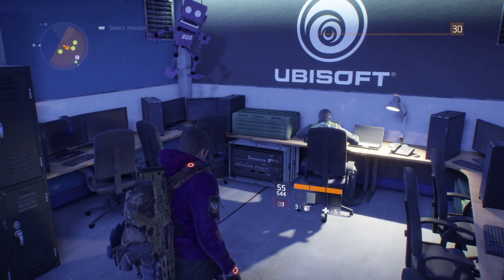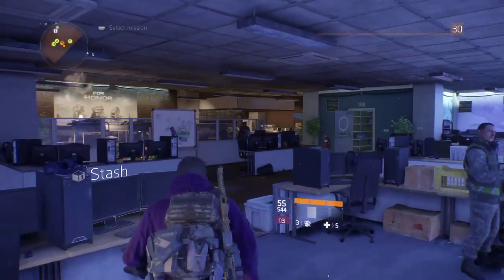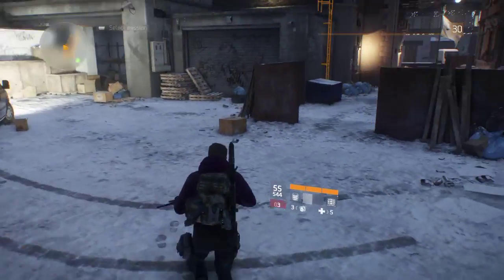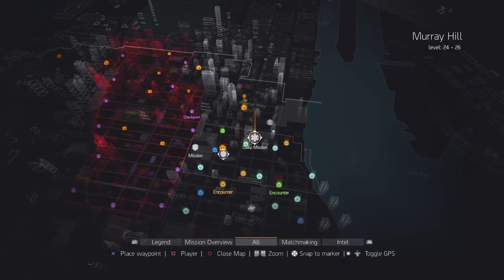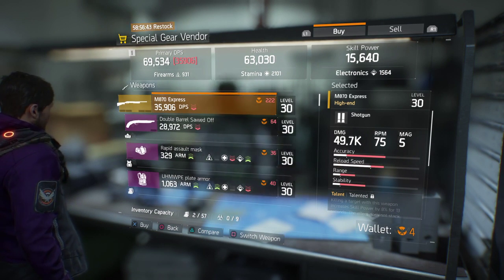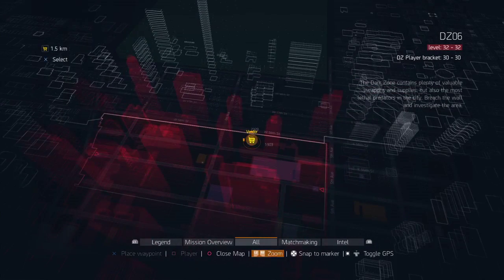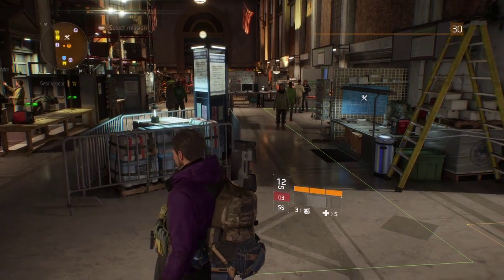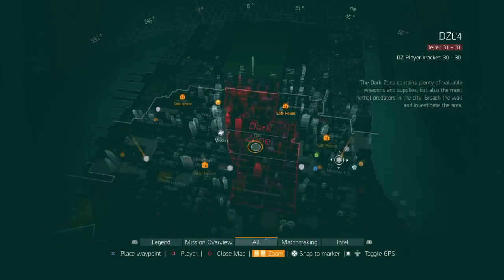What Now?|The Division Max Level